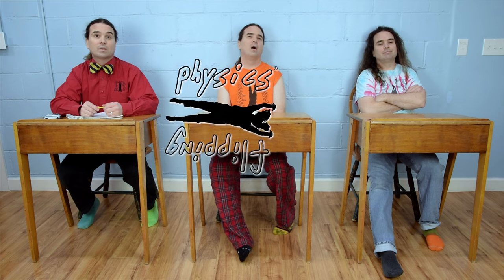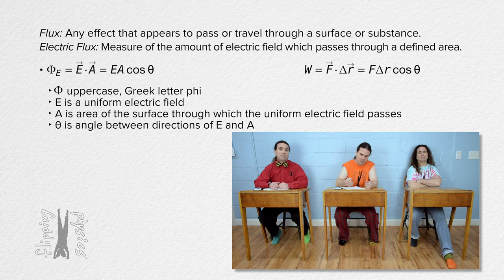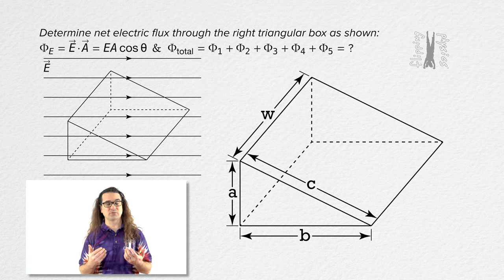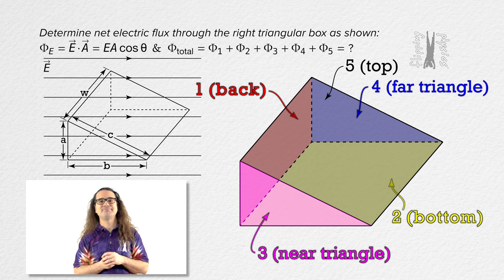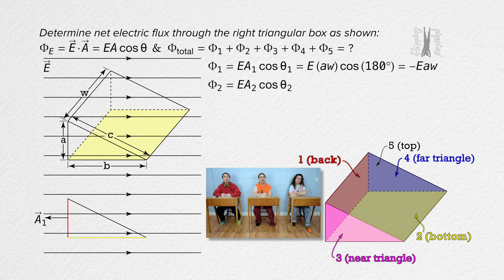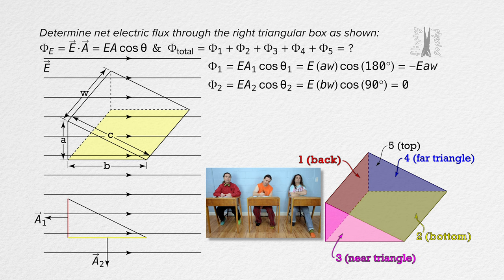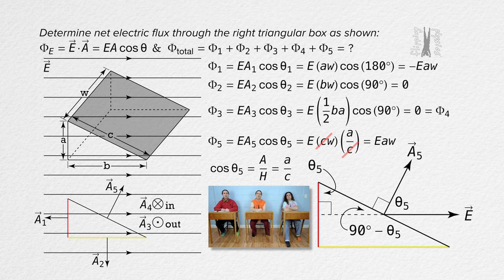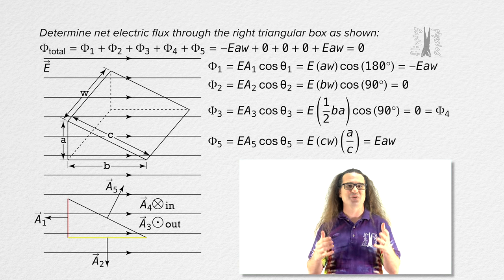Electric Flux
In this video, we will learn about electric flux and how it is related to the work equation for a constant force. We will also use the equation for electric flux to determine the net electric flux through the closed surface of a right triangular box with uniform, horizontal electric field. We will identify and calculate the electric flux through each of the five sides of the right triangular box, and then sum them to find the net electric flux.

Chapters:
0:00 Electric Flux Definition
2:03 Electric Flux Example
4:12 Side 1 - Back Side
5:30 Side 2 - Bottom
6:29 Sides 3 & 4 - Triangles
7:45 Side 5 - Top
9:10 Total Flux

Thank you to Carl Hansen, and Julie Langenbruner for being my Quality Control Team for this video.

Gracias a Jeffrey Marbid y Llorenç Puig por editar las traducciones al español de este video.